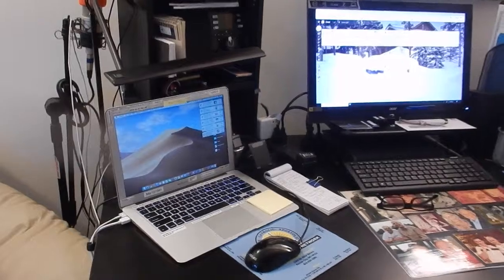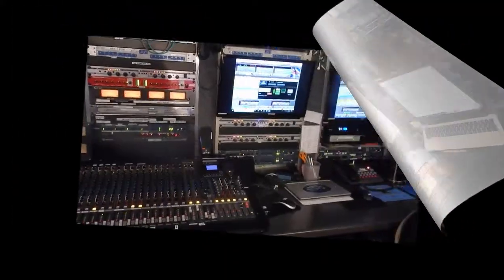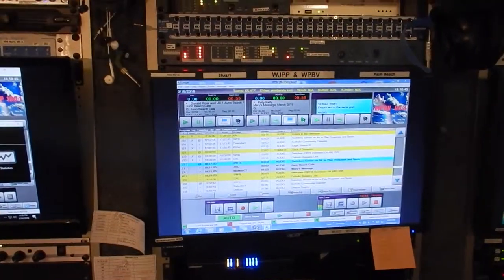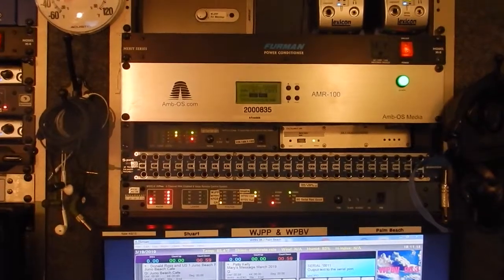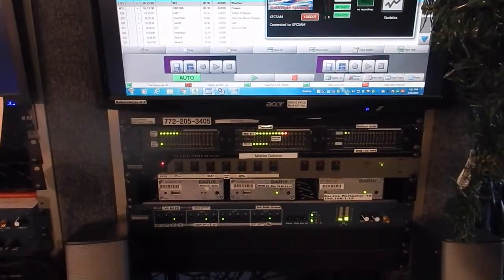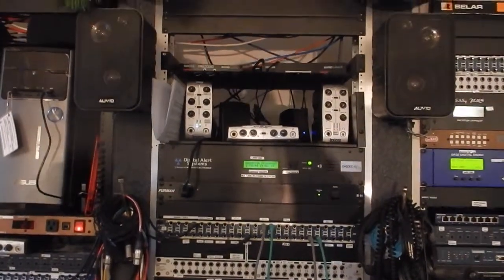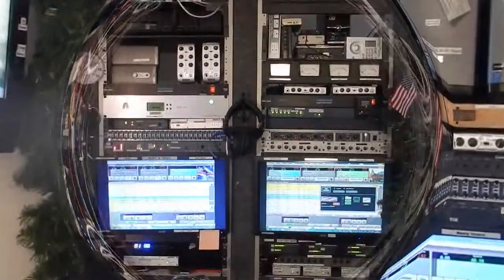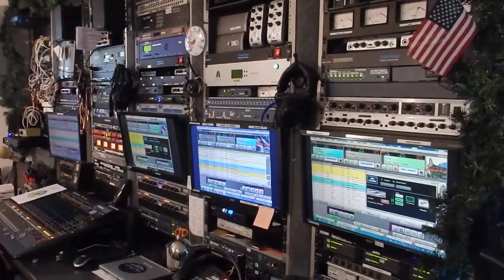GAE TOC 3 19 2019 Ron Crider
Global American Enterprises Inc TOC March 19, 2019 5 Minute Video.